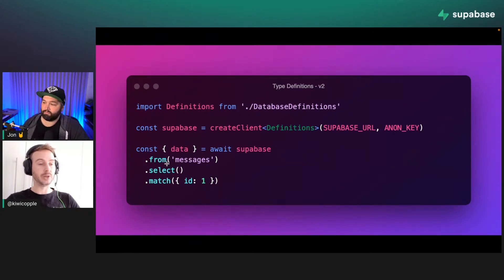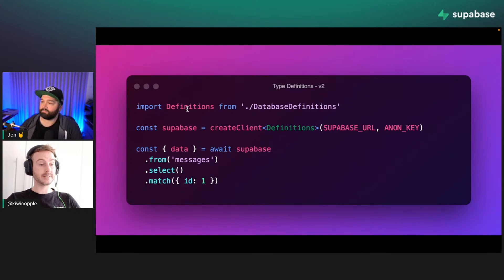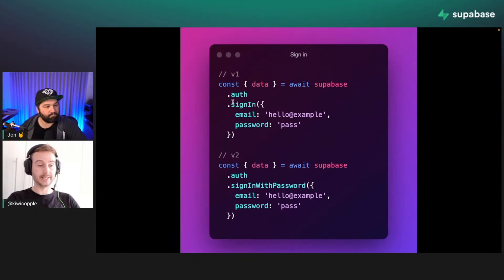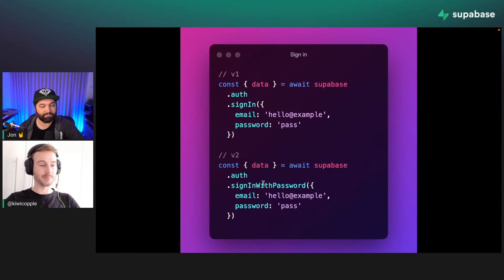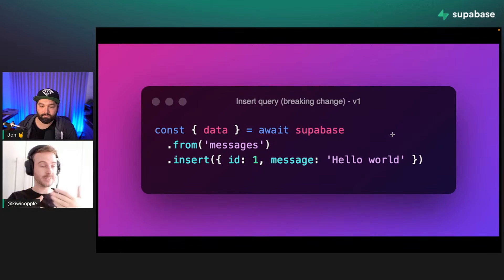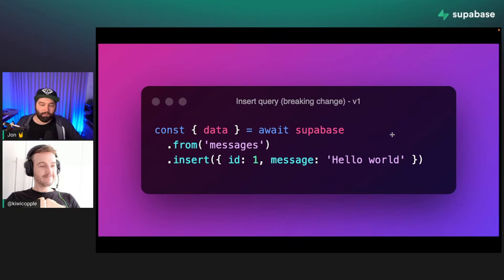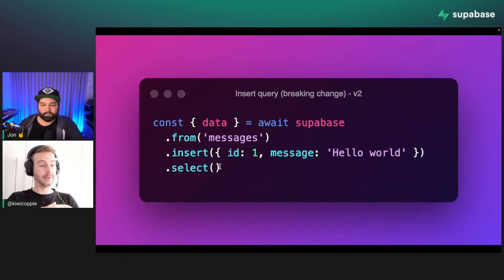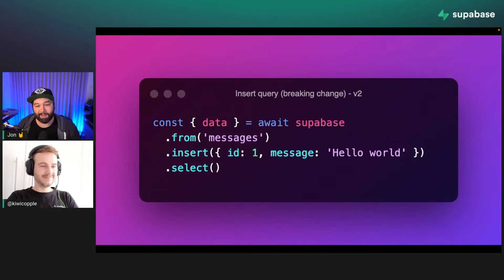Supabase Launch Week 5: Day 2 - supabase-js v2 Release Candidate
During Launch Week 5, we introduced a release candidate for supabase-js v2.

It is now fully released 🙌, including Type support.

Launch Week 5